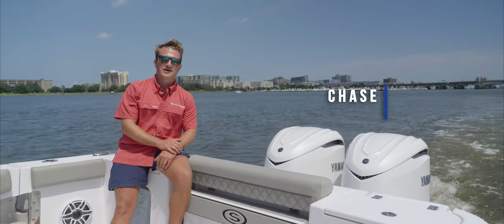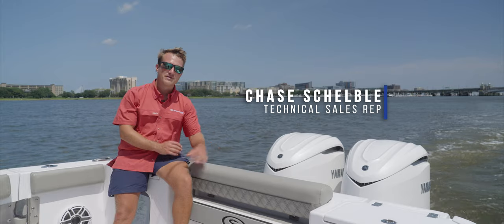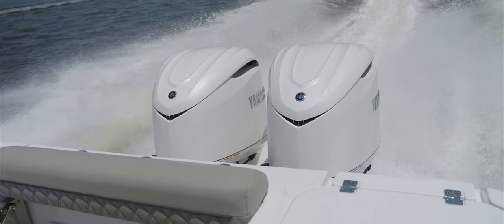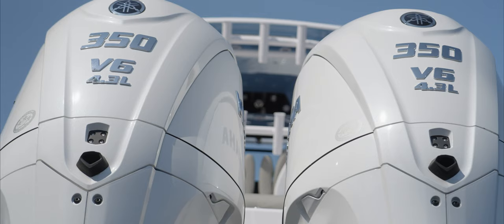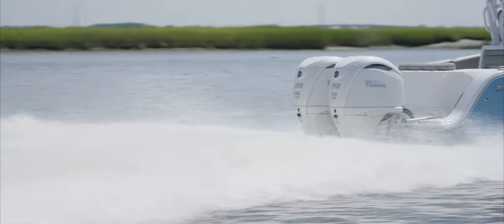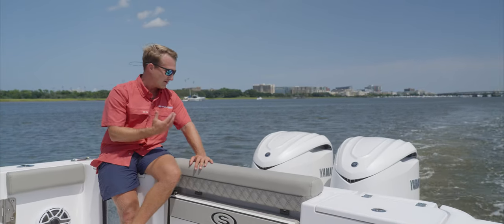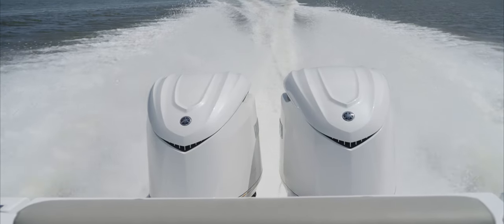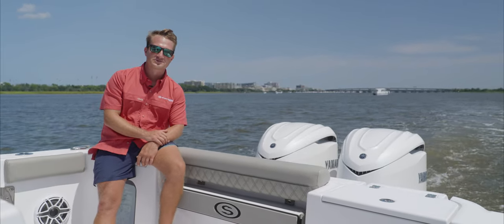Tech Talk - Diving Into The Specs of the All-New Yamaha 350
In this episode of Tech Talk, Chase is showcasing the All-New Open 302 featuring twin All-New Yamaha 350s. Chase breaks down the specs of these motors along with all of the new design features that set this motor apart from the rest.

Submit Questions and Ideas to...